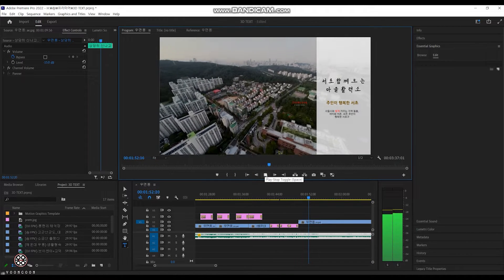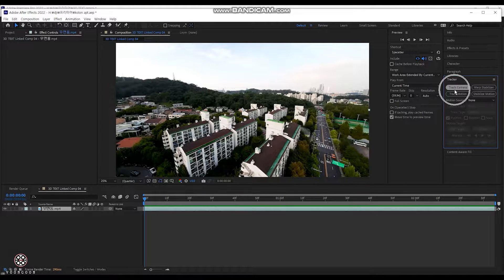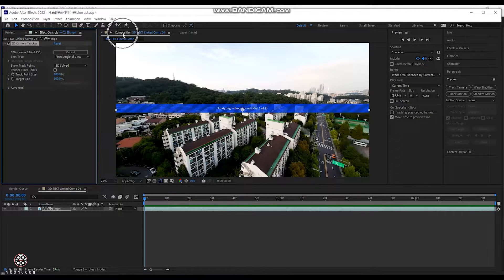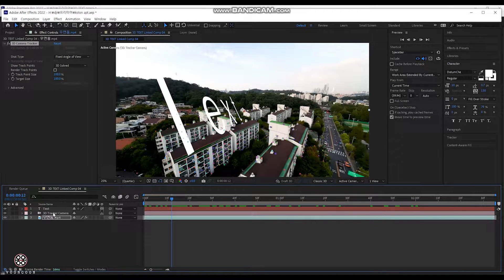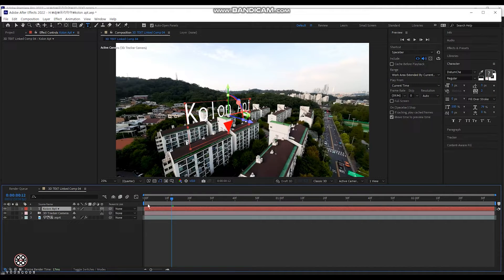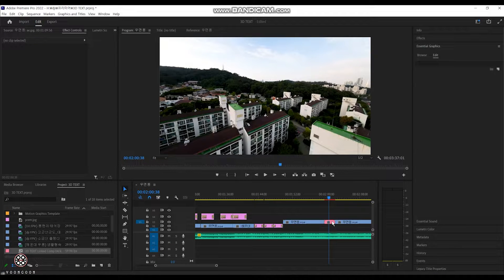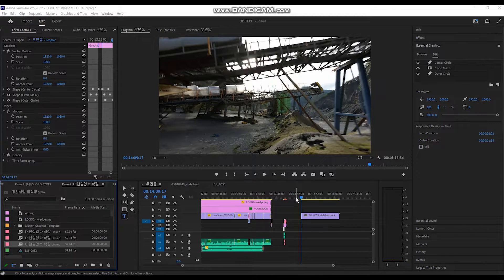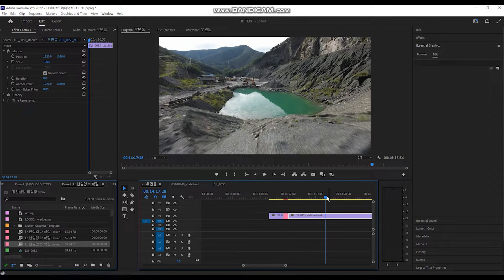How to add 3D text to your Drone Footages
This is the simplest tutorial for adding 3D Text in flying track camera
by using

Adobe
- Premiere Pro
- After Effects

Try to add cool information inside your 3D world of Drone Footages